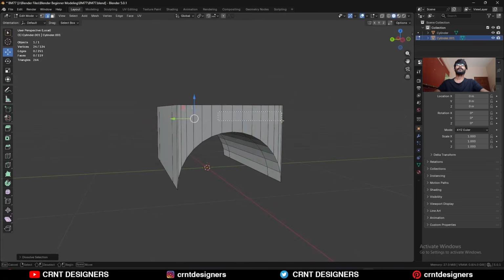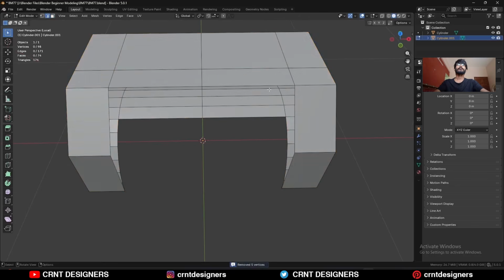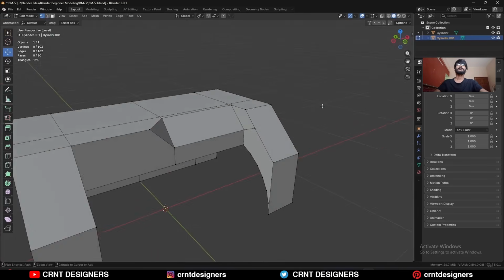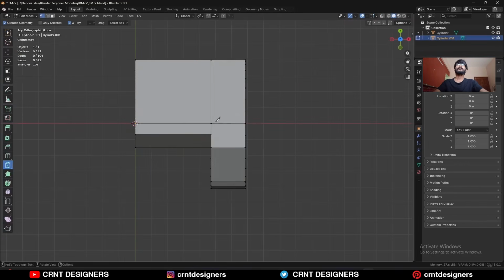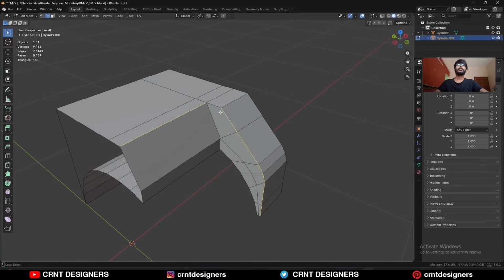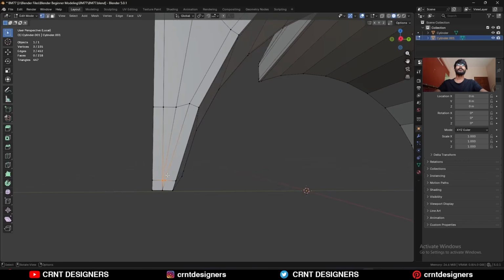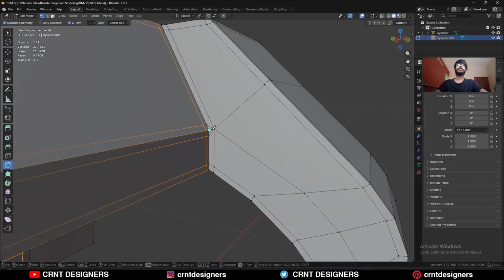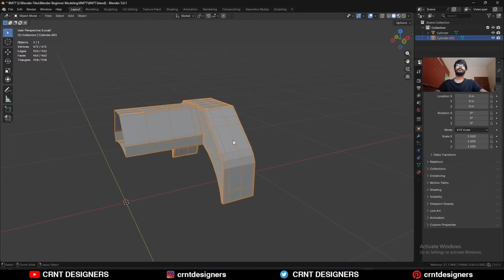BM77 _ blender beginner subdivision surface modeling Tutorial _ 05-03-2026